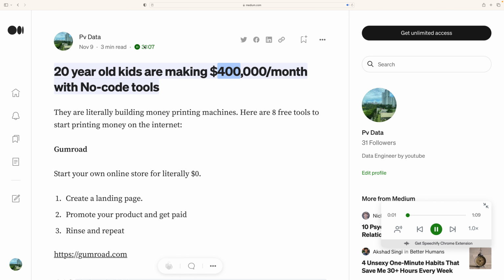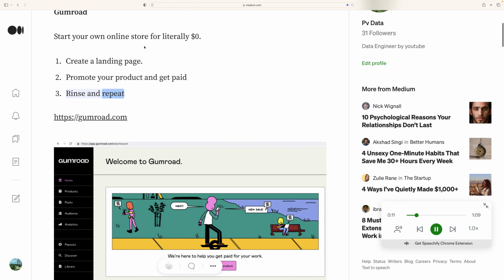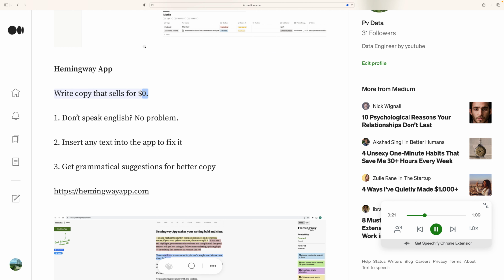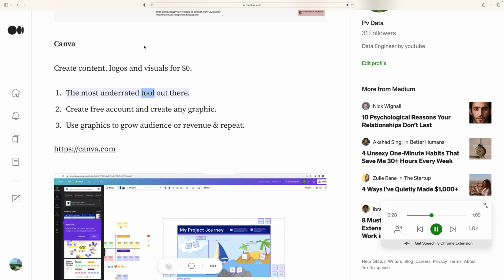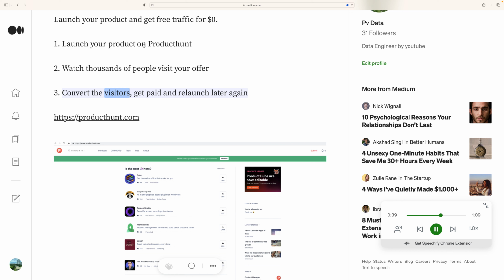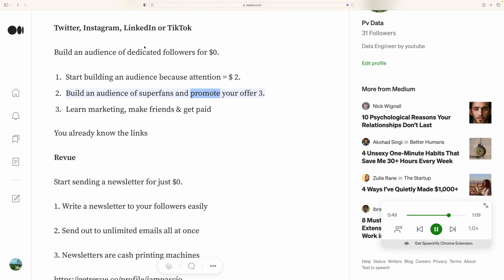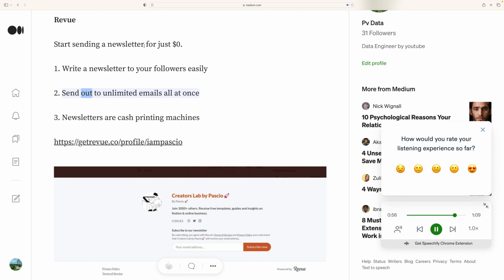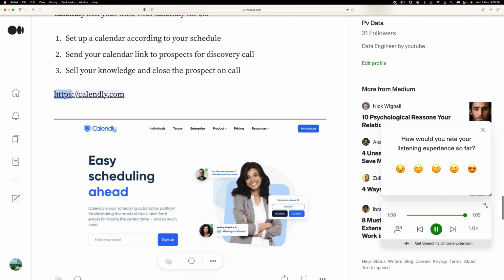10 ways To Make Over $400 With No-Code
They are literally building money-printing machines. Here are 8 free tools to start printing money on the internet:
Gumroad
Start your own online store for literally $0.
Create a landing page.
Promote your product and get paid

Notion
Manage your entire life or business for $0.
Manage everything in one place
Turn your workspace into a template
Sell your template at get paid consistently

Hemingway App
Write copy that sells for $0.
1. Don’t speak english? No problem.
2. Insert any text into the app to fix it
3. Get grammatical suggestions for better copy

Canva
Create content, logos and visuals for $0.
The most underrated tool out there.
Create free account and create any graphic.
Use graphics to grow audience or revenue & repeat.

Producthunt
Launch your product and get free traffic for $0.
1. Launch your product on Producthunt
2. Watch thousands of people visit your offer
3. Convert the visitors, get paid and relaunch later again

Twitter, Instagram, LinkedIn or TikTok
Build an audience of dedicated followers for $0.
Start building an audience because attention = $ 2.
Build an audience of superfans and promote your offer 3.
Learn marketing, make friends & get paid
You already know the links